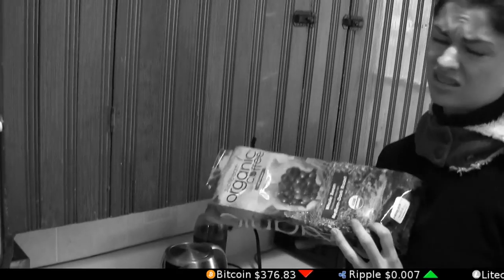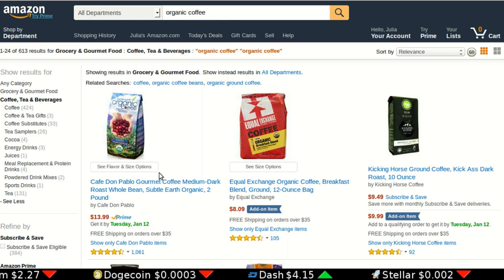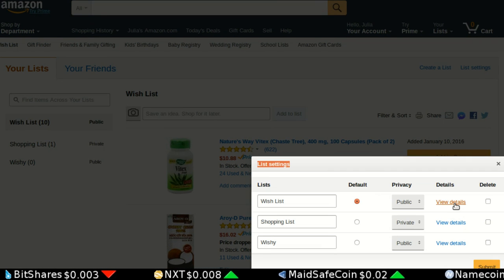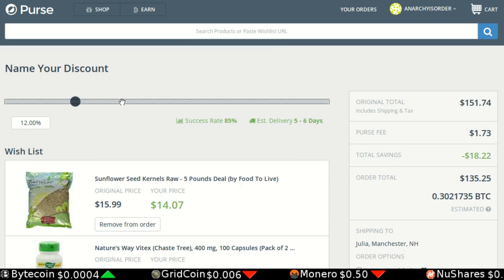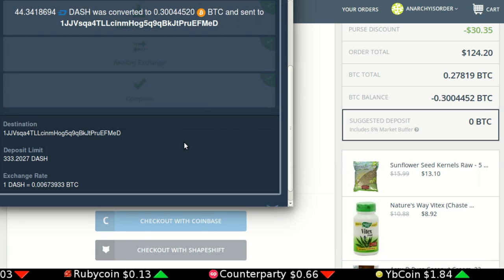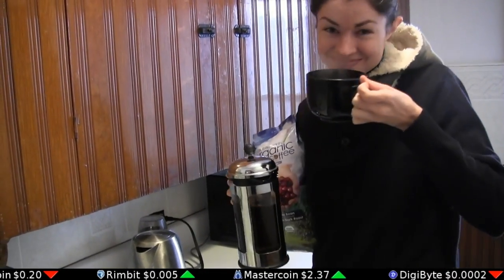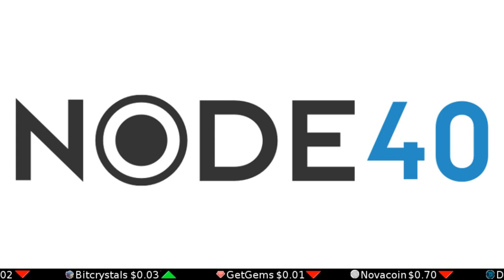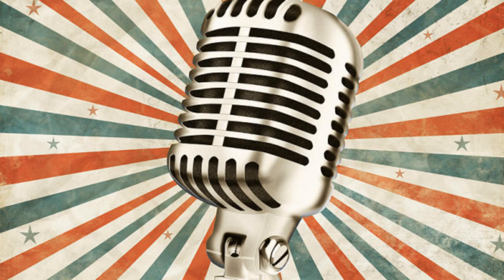How to Use Purse & Cryptocurrency to Save 20% Off Amazon Orders!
Ladies and gentlemen -- this is how you use Purse.io and cryptocurrency to save big on anything from Amazon.

Tip us!

ProTip ready: 17LdaZjmiVzY3wfL4af89FAcgFkAgncrQe